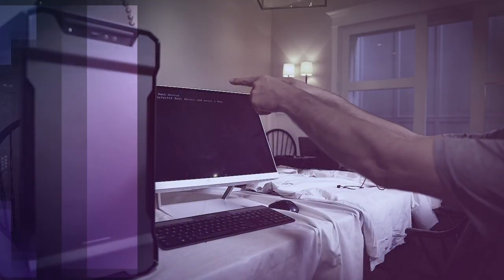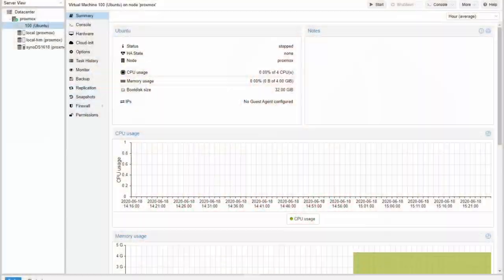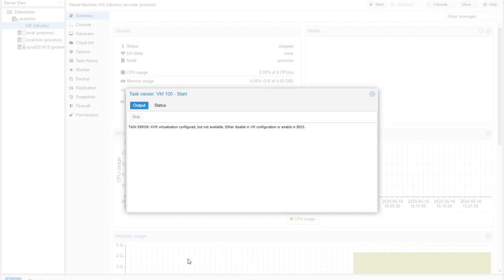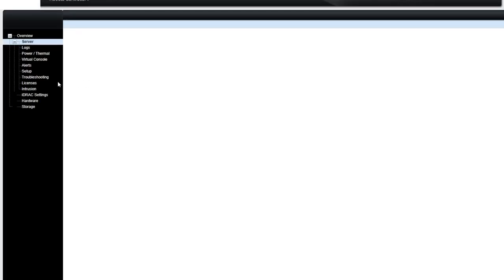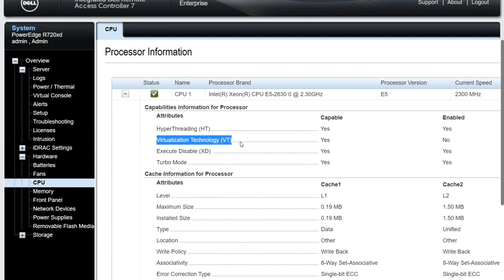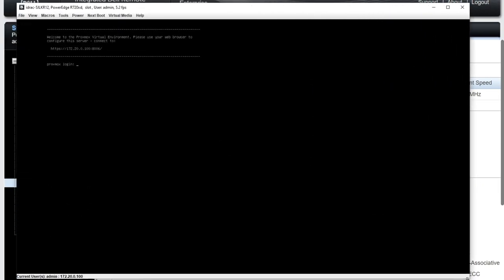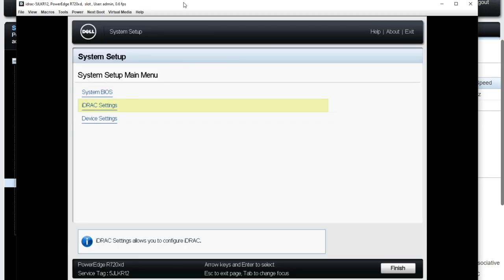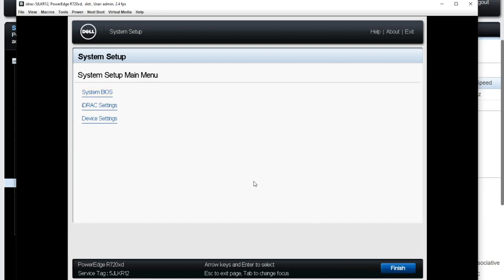Proxmox Enabling BIOS Virtualization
You are one step away from finally creating your first VM! I'll explain to you how to enable virtualization in BIOS. If you start any test VM before enabling virtualization, you will get the following error...